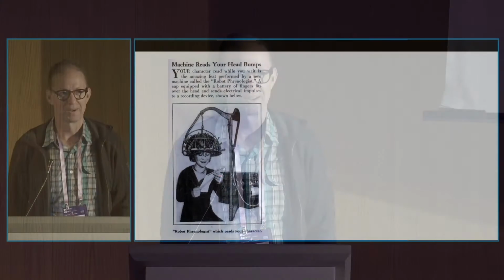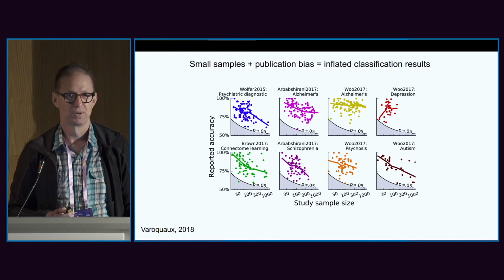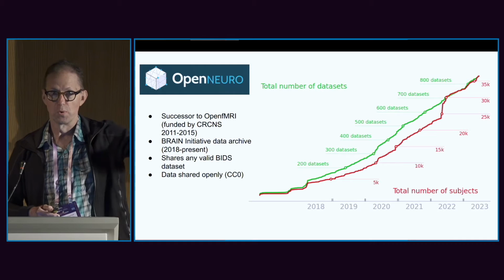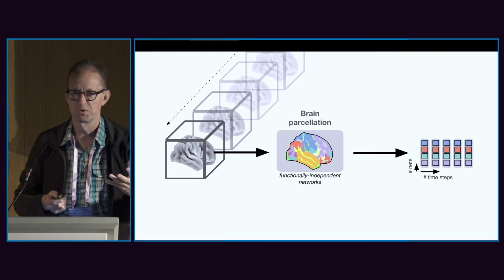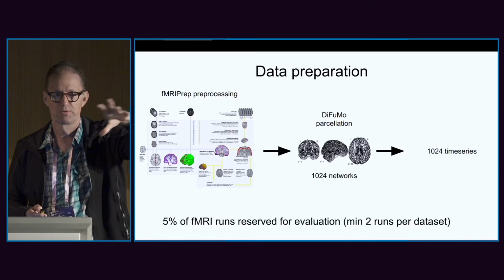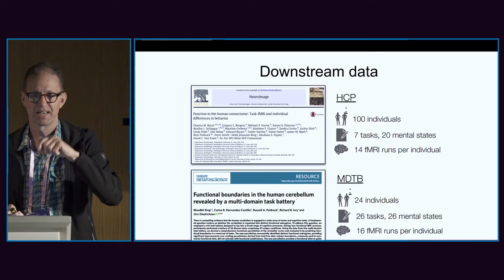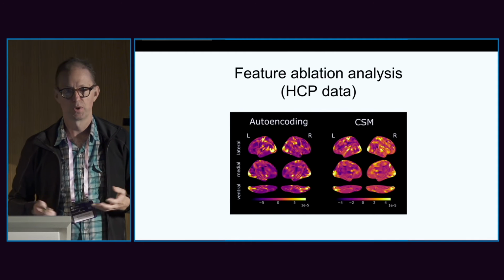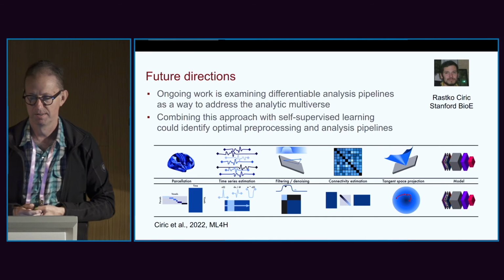CRCNS 2023 Leveraging large shared neuroimaging datasets using foundation models - Russell Poldrack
CRCNS 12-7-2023 Leveraging large shared neuroimaging datasets using foundation models - Russell Poldrack

The International Conference of the CRCNS (Collaborative Research in Computational Neuroscience) at the Sagol School of Neuroscience, Tel Aviv University, was held during July 2023.

The CRCNS annual meeting offers an opportunity for PIs supported through the NSF-NIH-AEI-ANR-BMBF-BSF-ISCIII-NICT CRCNS program to meet and discuss. It is the largest meeting in computational neuroscience in Israel.